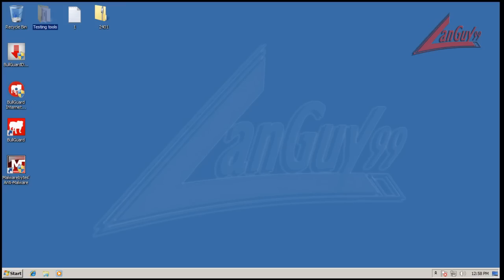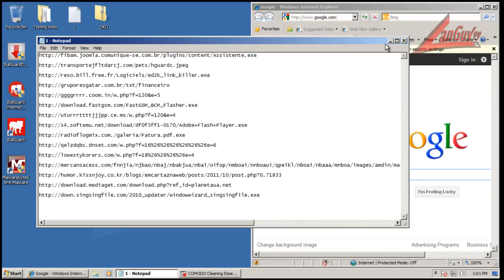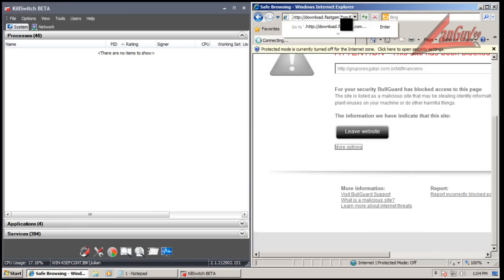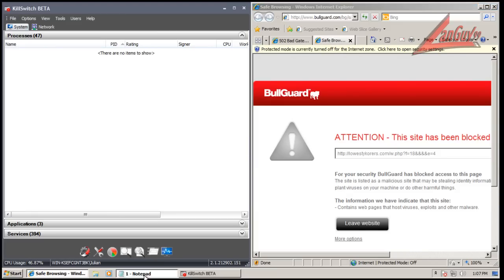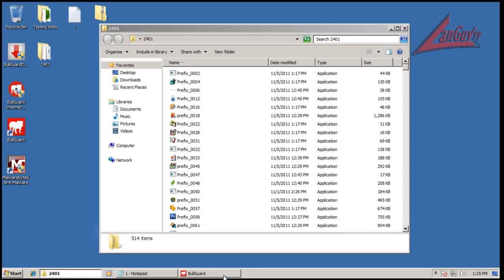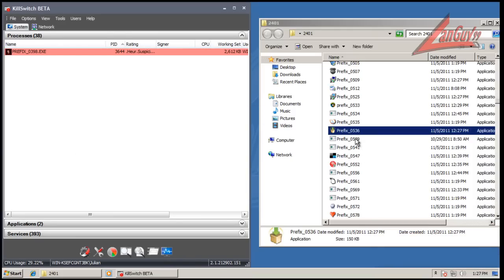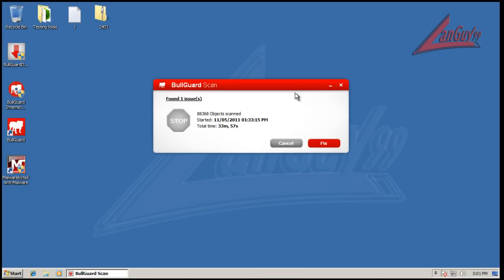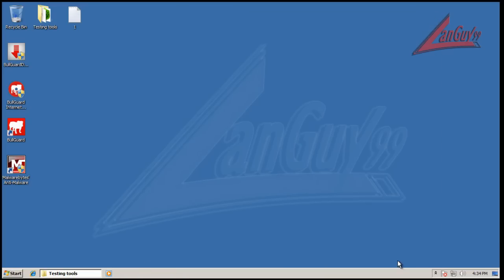BullGuard IS 2012